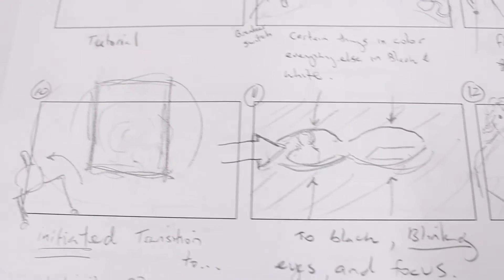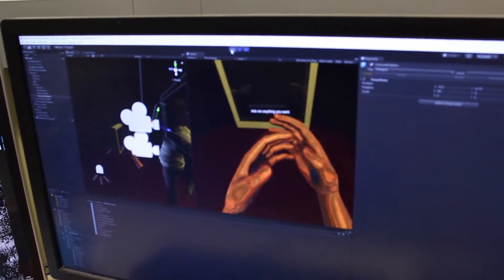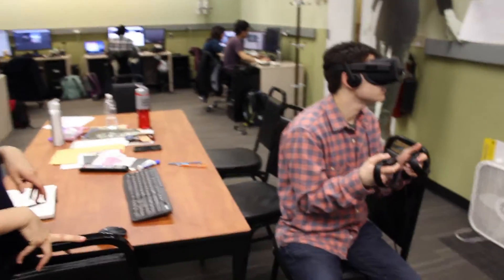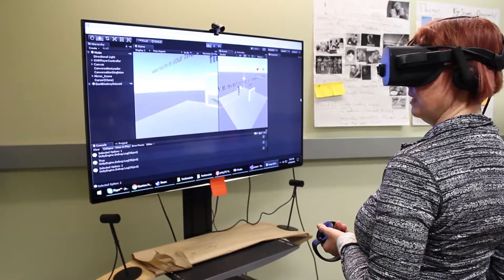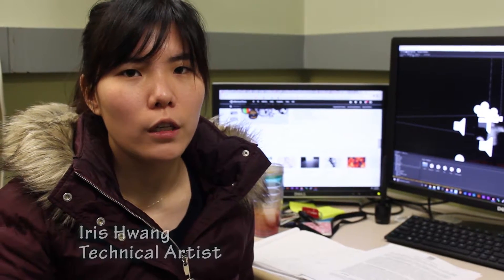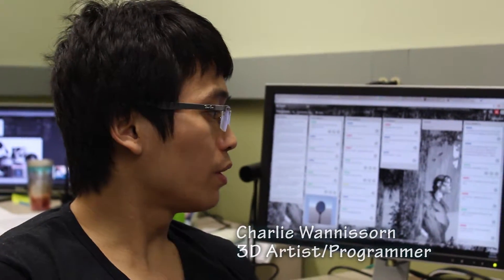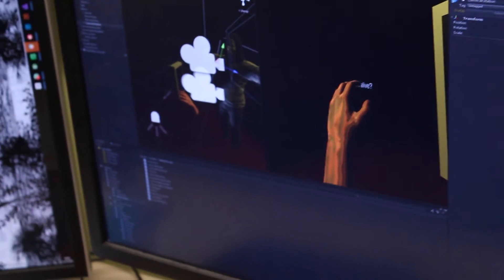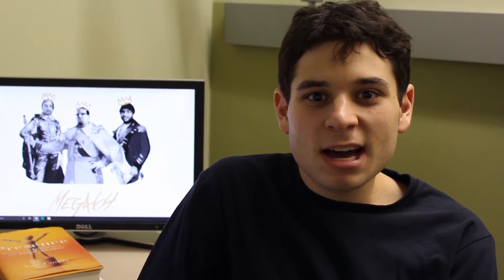Frankenstein - Week 6 - Prototyping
We are Project Frankenstein a semester long project as part of Carnegie Mellon University's Entertainment Technology Center. Our vision is to create an interactive experience that deals with Frankenstein's Monster.